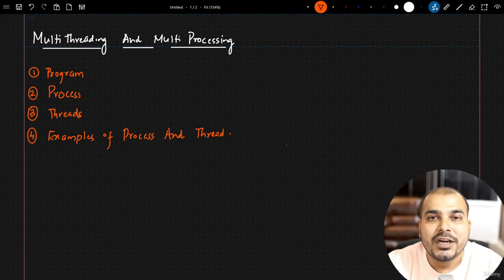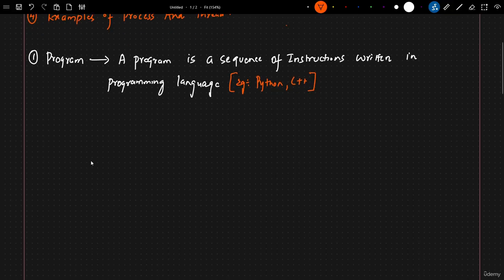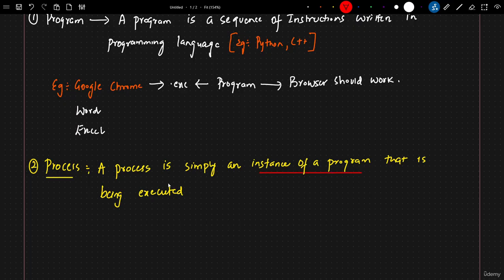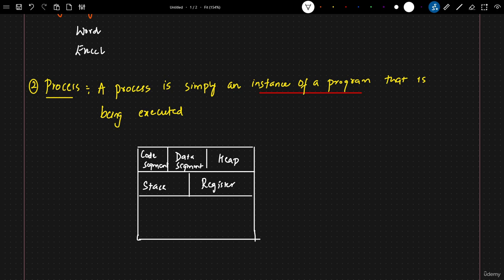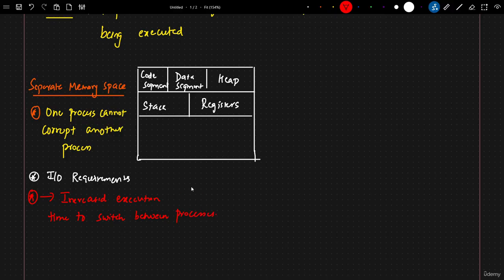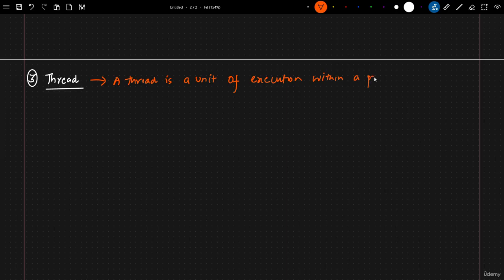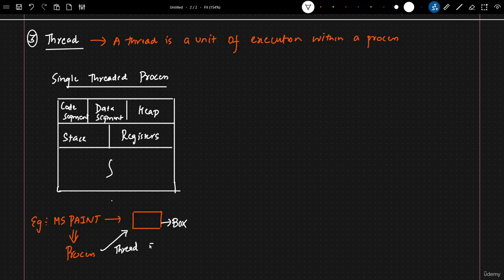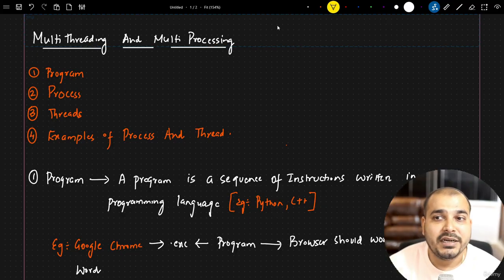241 - What is Process And Threads